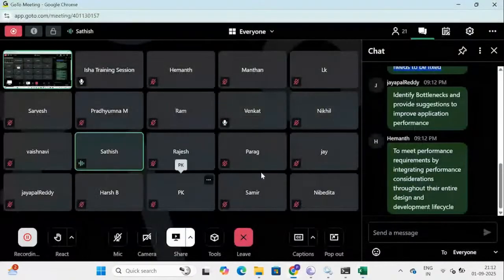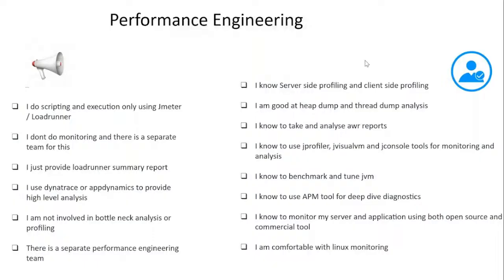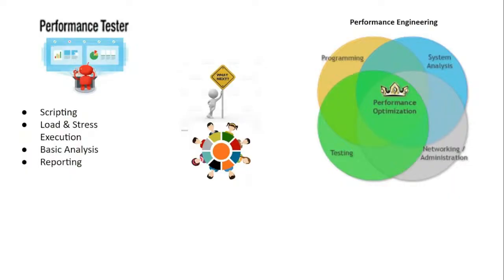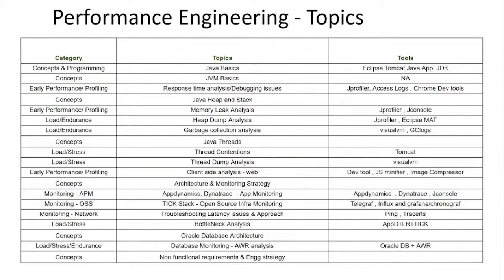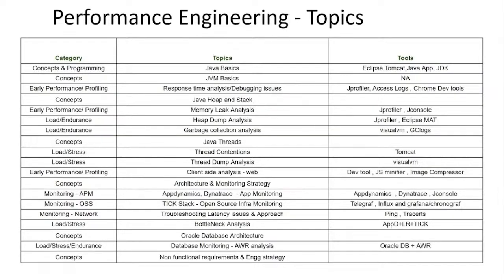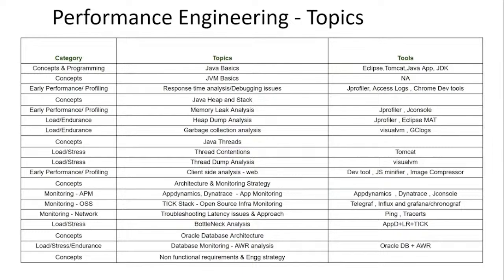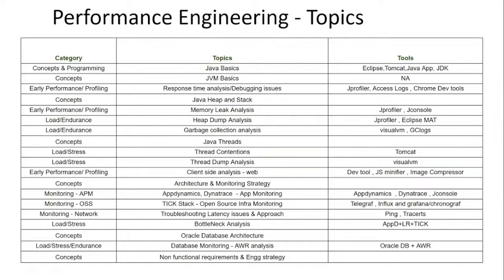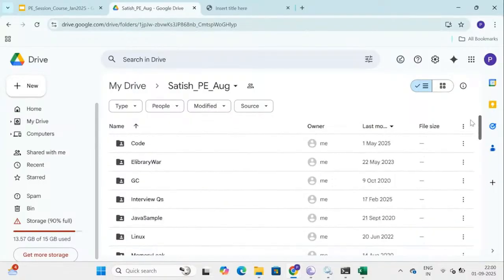Performance Engineering Demo.Contact/WhatsApp us on +91-9133190573 to enroll.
2) Cloud Performance Engineering in DevOps - Core to Master Level

9) SAPGUI protocol - Performance Testing for SAP applications Using LoadRunner

19)Automated Performance : End user experience , Monitoring and Jenkins Pipeline execution – Crash Course

28)Winning New Performance Testing Clients and Presenting Performance Test Proposals

29)Crash Course On Performance Monitoring – End User Experience of Web and Mobile Apps